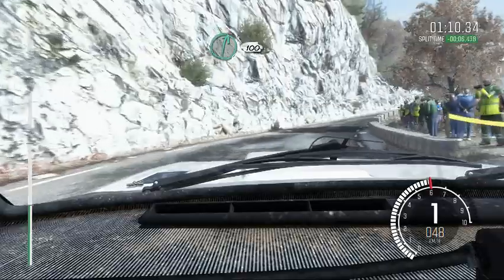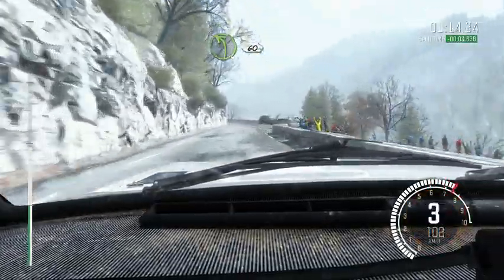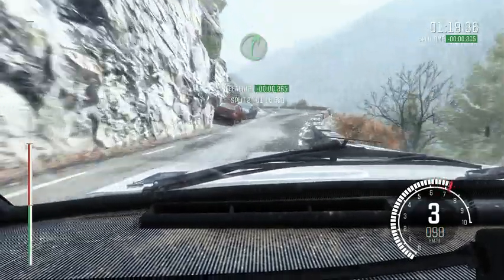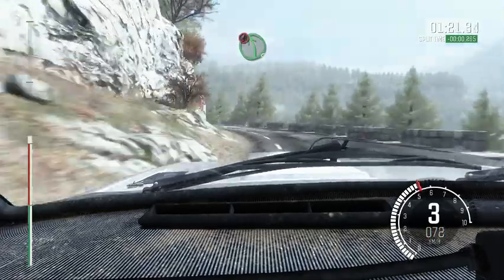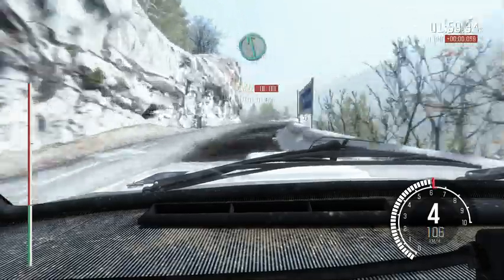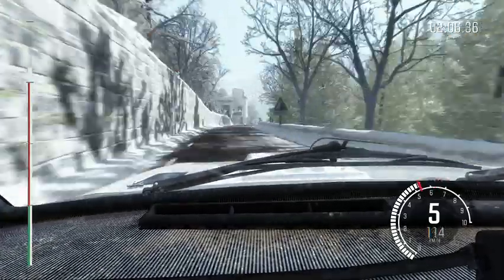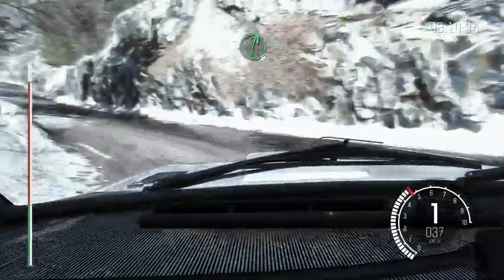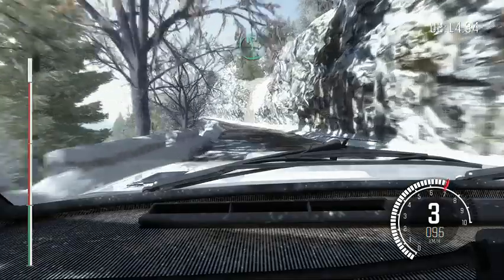Dirt Rally Monte Carlo (Microsoft Sidewinder wheel)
Testing out the old but gold Microsoft Sindewinder precision wheel, sadly without force feedback.
Course: Approche du col de turini - Montée (Tarmac good conditions)
Car: Fiat 131 Abarth
A few seconds lost, but quite fast.
All assists off, except ABS.